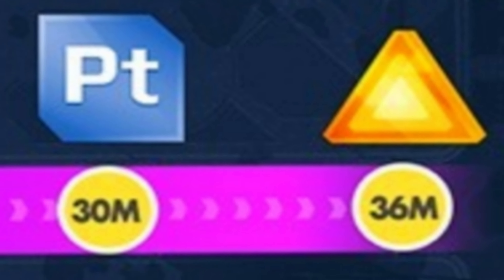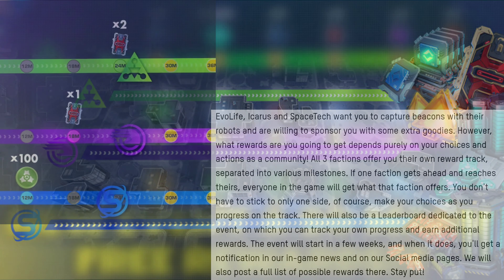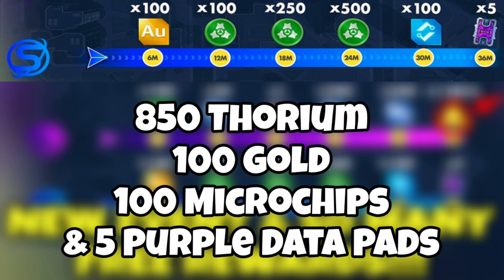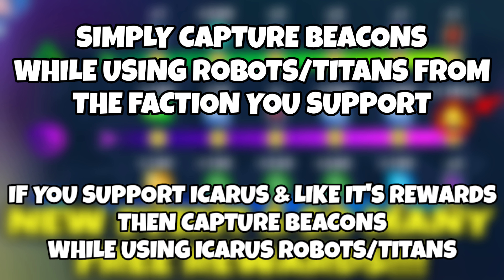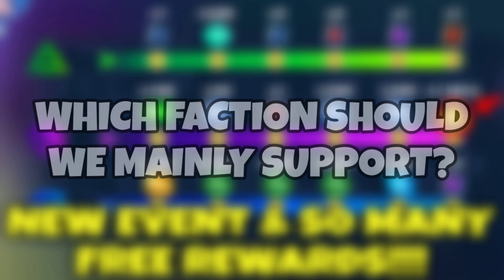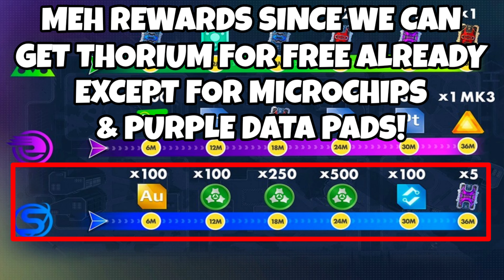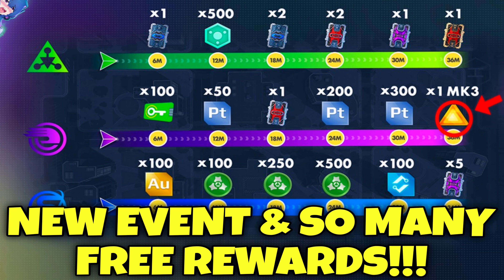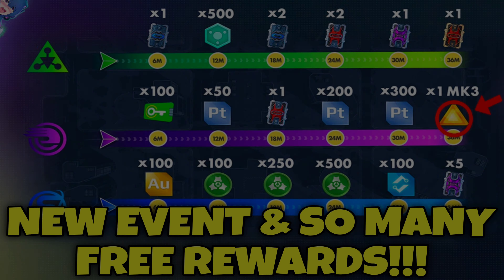NEW FACTION RACE Event In War Robots 10.4 - EVERYTHING YOU NEED TO KNOW!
NEW FACTION RACE Event In War Robots 10.4 - EVERYTHING YOU NEED TO KNOW!, Pixonic Just Announced A Brand New COMMUNITY EVENT Where Players Can CHOOSE A SIDE And RACE To CAPTURE BEACONS With Robots And Titans From One Of The Three Corporations: EVOLIFE, ICARUS Or SPACETECH, Each FACTION Has It's Own Milestone Rewards Where If One Faction Reaches A Milestone, Then Everyone In The Game Will Receive That Reward, You Could Also Earn ADDITIONAL REWARDS From Participating In The Faction Race LEADERBOARD, And Lastly Players Don't Have To Stick To One Side Since All Milestone Rewards From The 3 Factions Can Be CLAIMED In This FACTION RACE Community Event In War Robots 10.4!

▶️Video Timestamps:
0:00 - Intro!
0:05 - Use Code "BeefyWR" In The War Robots Webshop!
0:09 - New Faction Race Community Event
0:25 - All Faction Race Event Rewards + Additional Leaderboard Rewards
0:55 - How Does This Event Work & How Do You Support A Specific Faction?
1:13 - How Can We See Each Faction's Beacon Progress?
1:28 - Which Faction Should We Mainly Support?
2:04 - Faction Race Community Event Deadline???
2:18 - Outro!

▶️War Robots Is A Game Created By PIXONIC.

Sup!